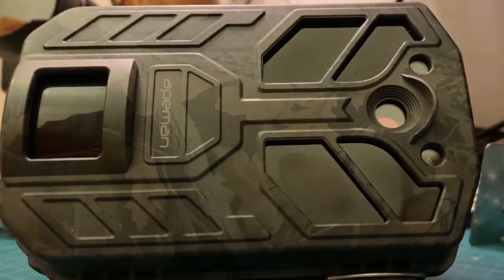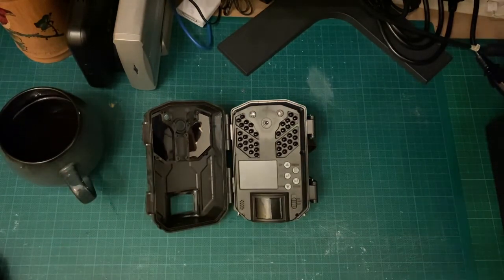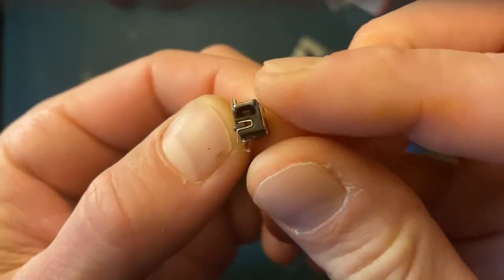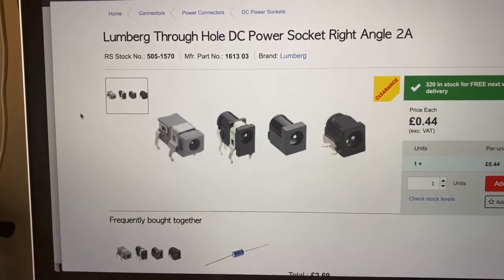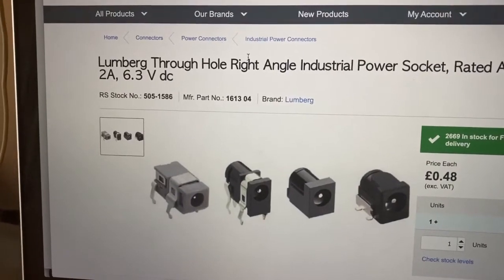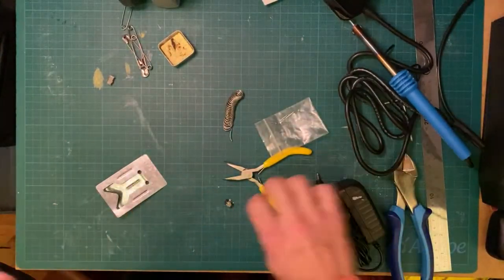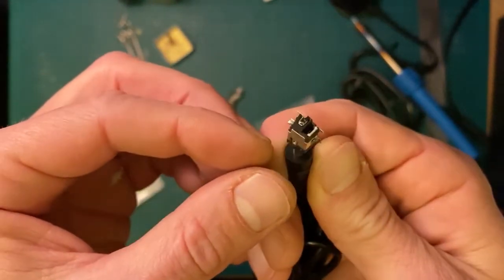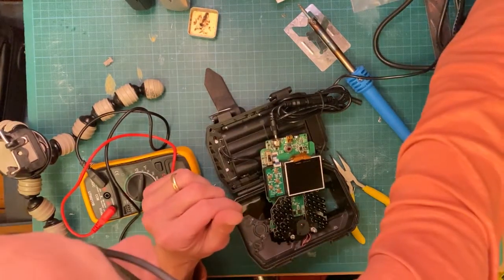Apeman Trail Camera H70 simple tear down and fixing DC power socket.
Tear down of an Apeman Trail Camera H70 so I could get to the board to replace the DC power socket as the pin snapped off. It needs to be fixed as it takes 8 AA batteries and does not last long.
There are pictures of the front and back of the board for you tech guys to look at.
Thought it would be a simple job but it took awhile as I'm an amiture at this.
The actual part is No. PJ-035-SMT-TR but as cheap as it is, the mailing was not.
Hope to have you back for more random video of me fixing or making things.
Regards,
James